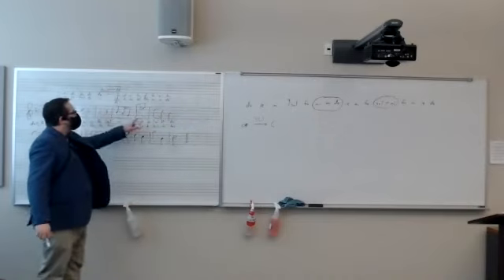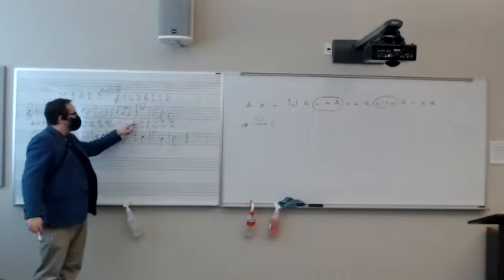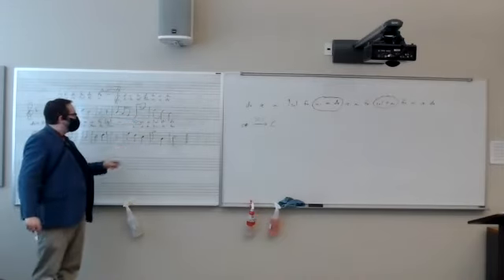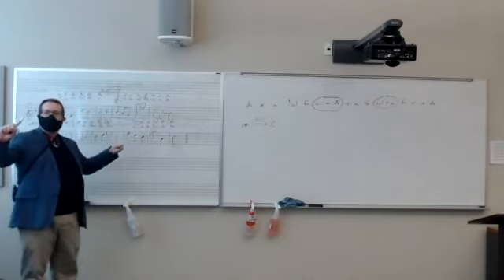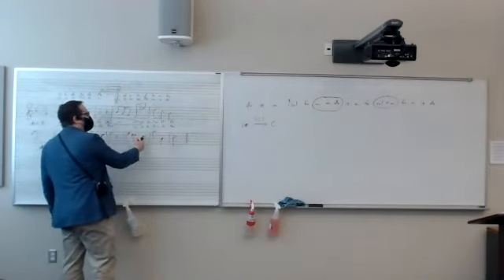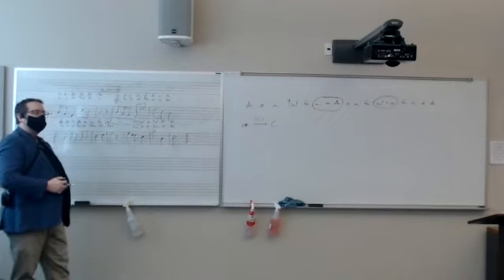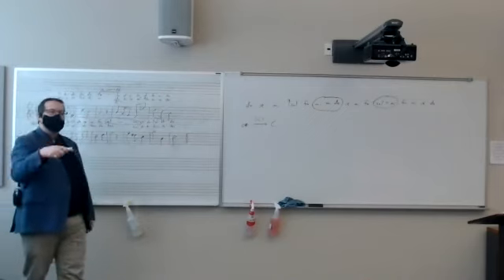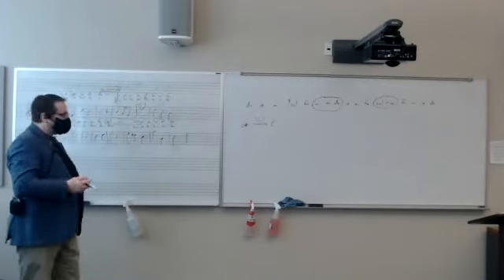Aural Theory IV 2/18/21